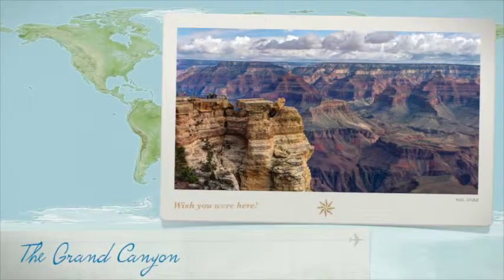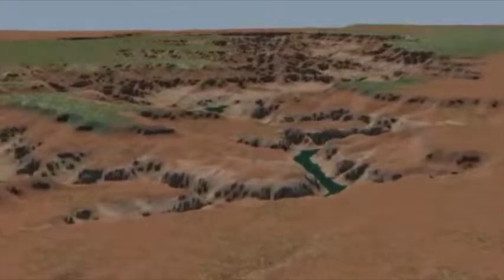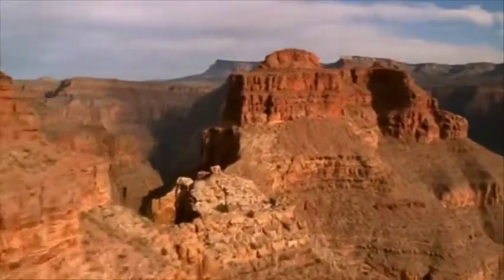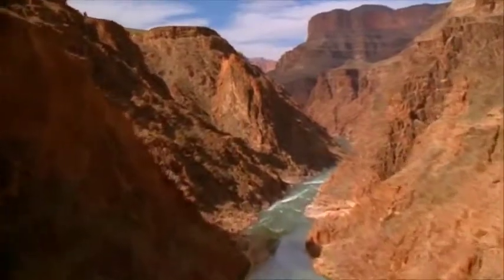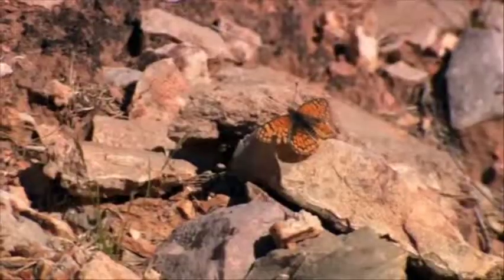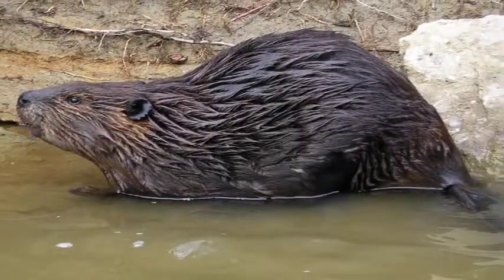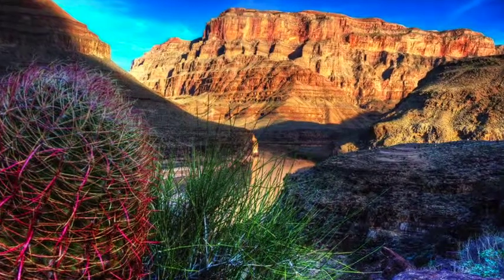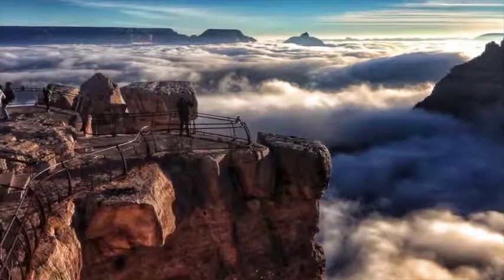Grand Canyon Digital Story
A video edited on iMovie compiled from a collection of picures and videos used to create a digital story as an example for a class assignment.